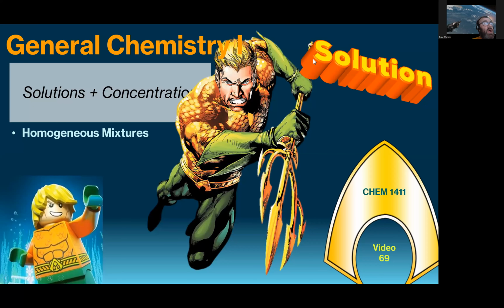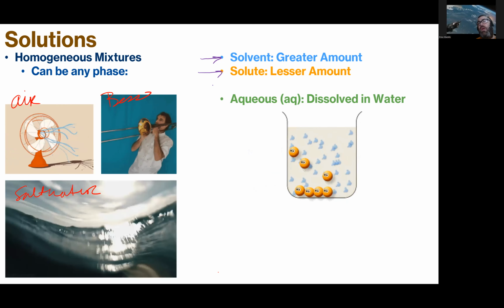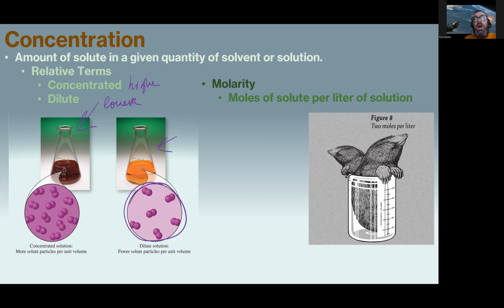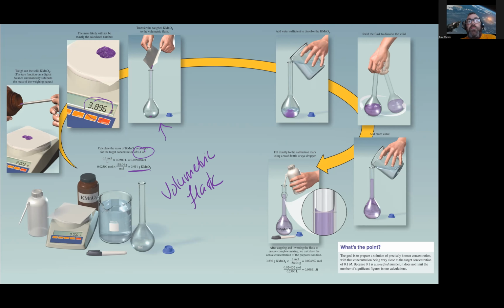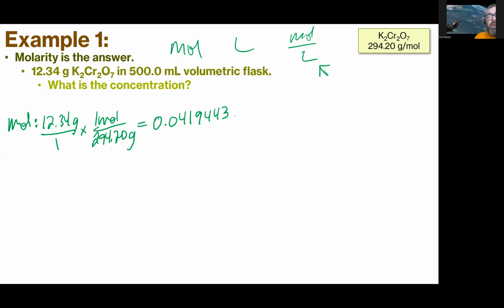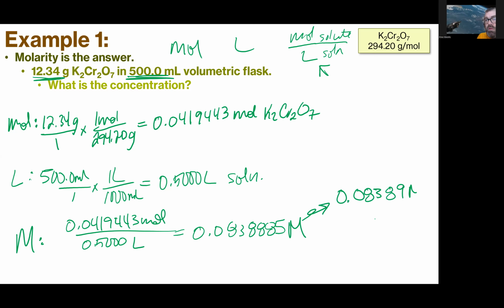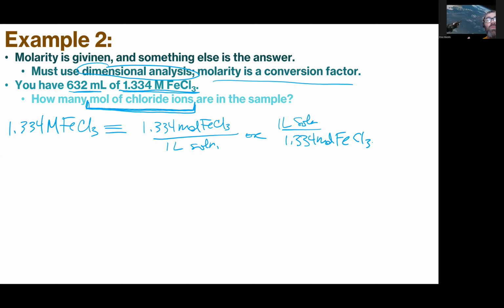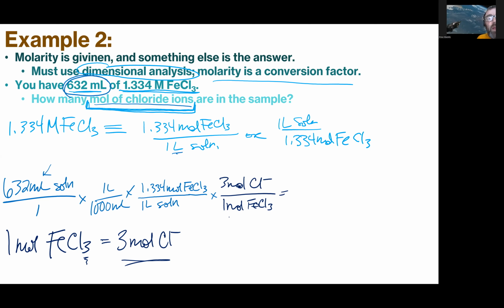CHEM 1411 - 069 - Solutions, Concentration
Solutions, Making Solutions, Concentration, Molarity